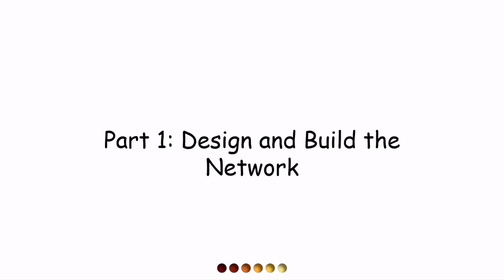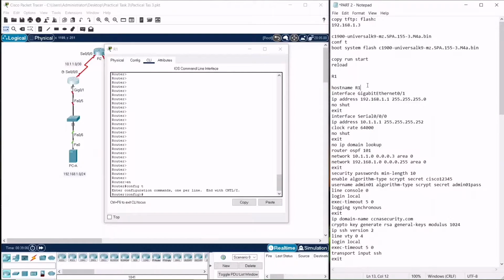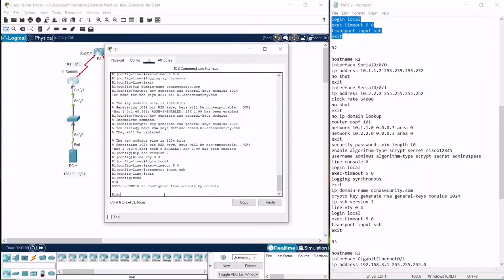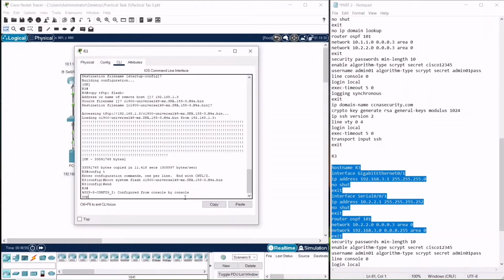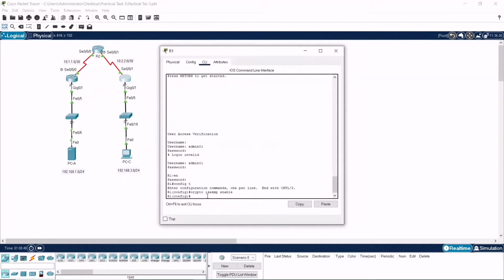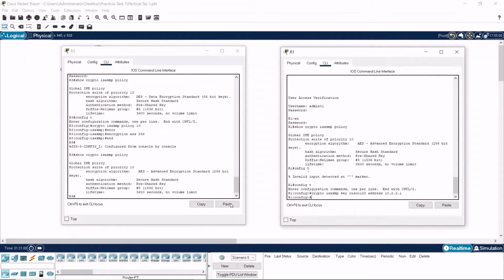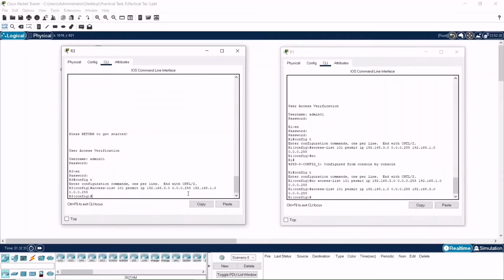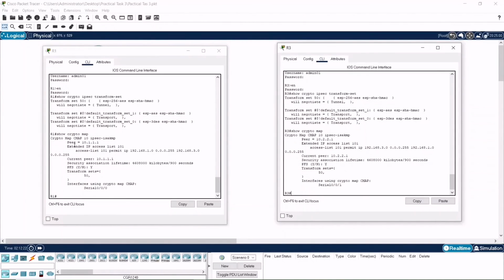DFN40143 NETWORK SECURITY : PRACTICAL TASK 3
0:00   Part 1: Design and Build the Network
3:42   Part 2: Configure Basic Device Settings
19:37 Part 3: Configure a Site-to-Site VPN
35:30 Part 4: Verify and Test IPsec VPN